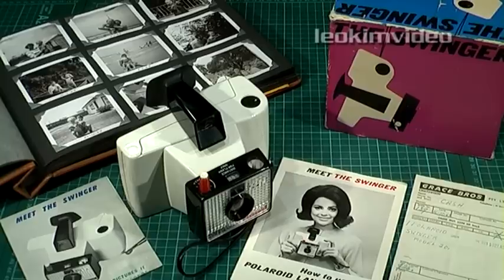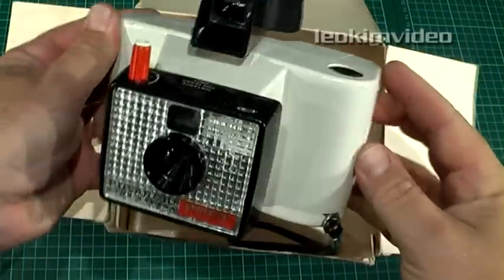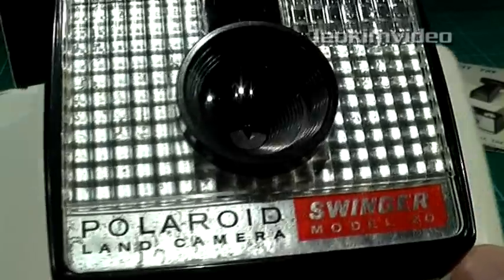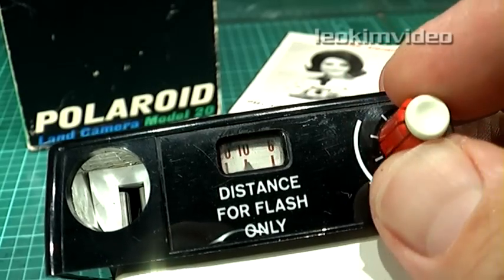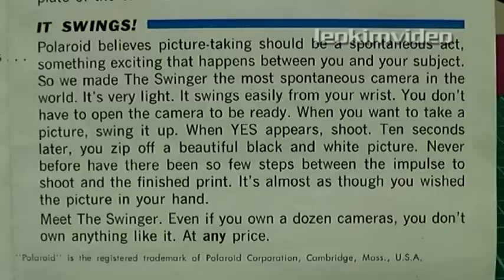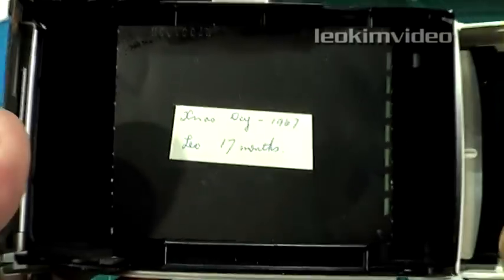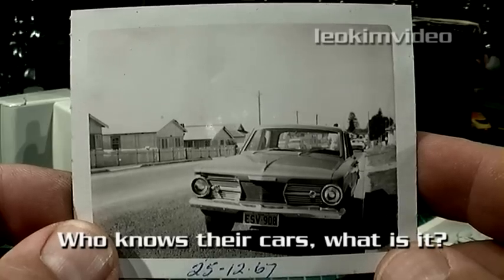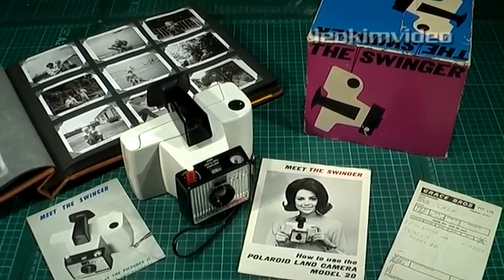Polaroid Swinger Vintage Unboxing 1967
Our family camera during the mid 1960's is still in it's box and looks as new as the day it was bought. A classic unboxing video which ask's the question are we always better off when changing technology.

Ad Jingle to sell this camera!

Hey, meet the swinger
Polaroid Swinger
meet the swinger
Polaroid Swinger

It's more than a camera
it's almost alive
it's only nineteen dollars
and ninety-five

Swing it up {yeah yeah}
it says yes {yeah yeah}
take the shot {yeah yeah}
count it down {yeah yeah}
zip it off